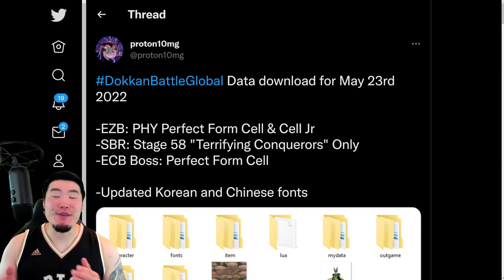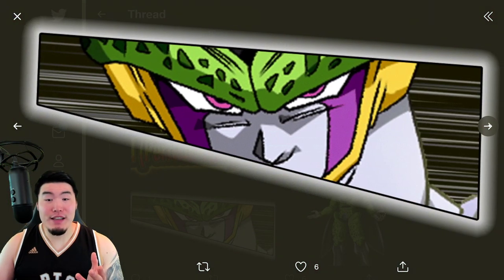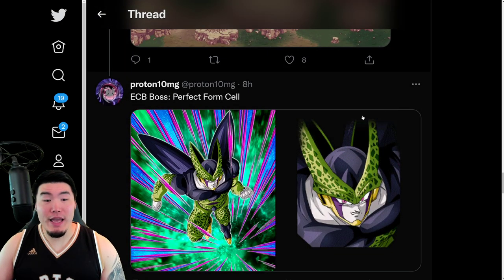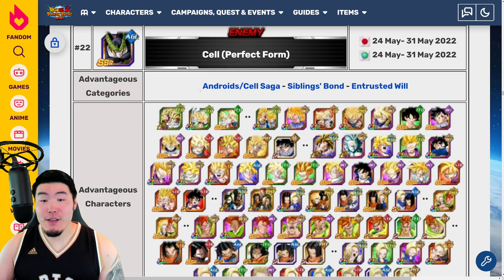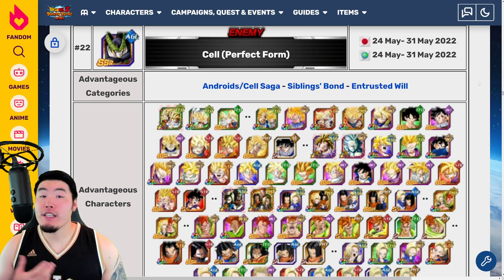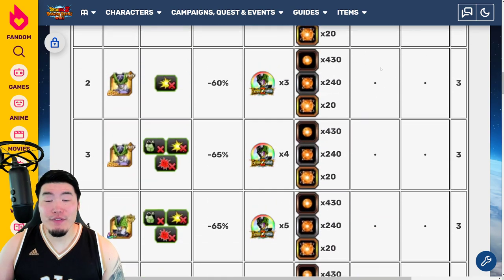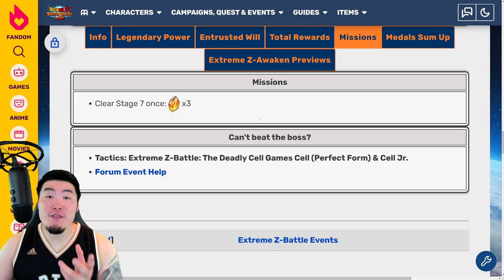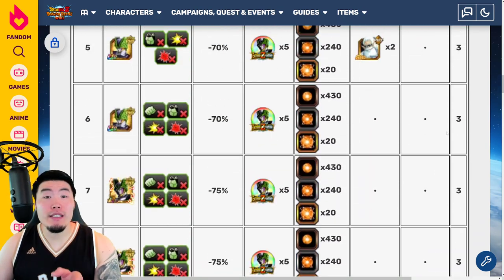GLOBAL DATA DOWNLOAD! PHY LR Cell EZA + Perfect Cell ECB + SBR Stage 58! (DBZ Dokkan Battle)